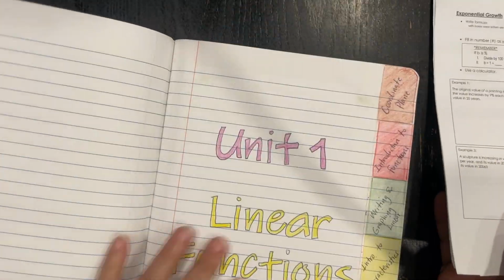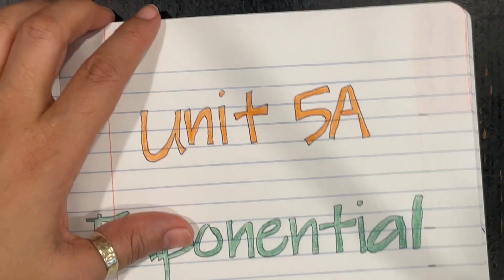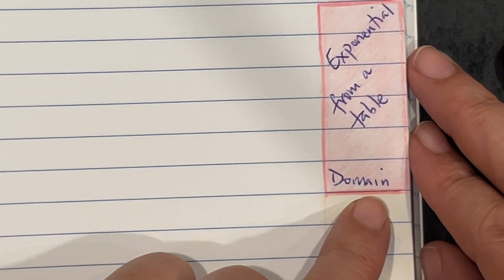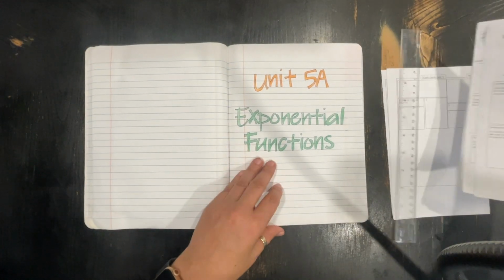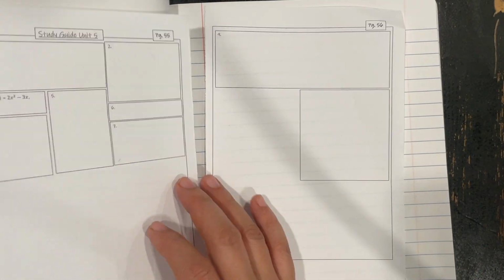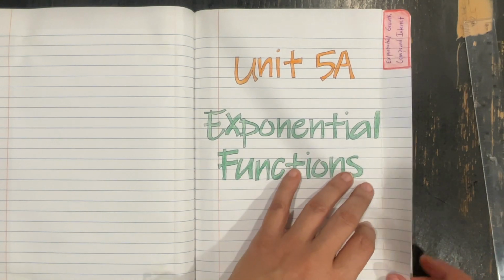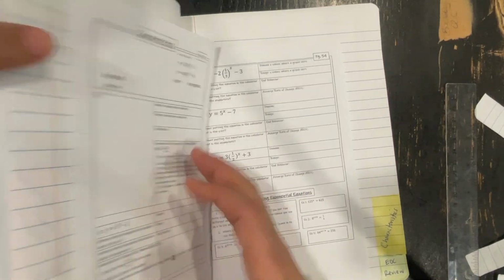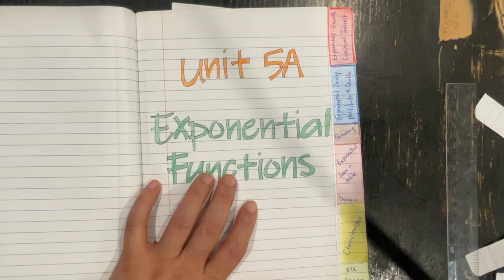UNIT 5A NOTEBOOK SETUP